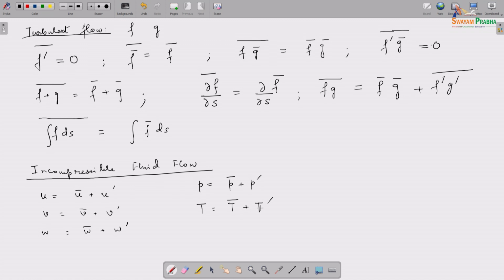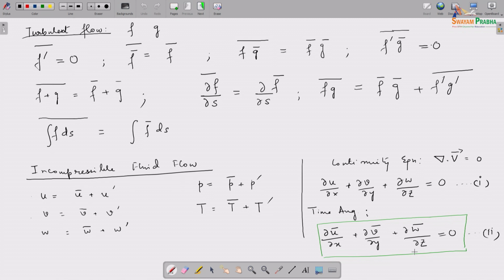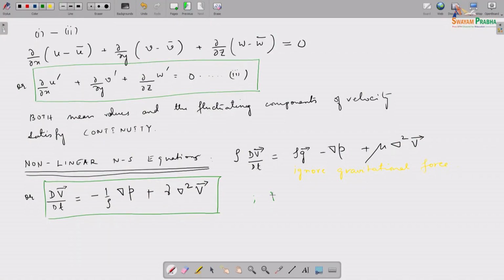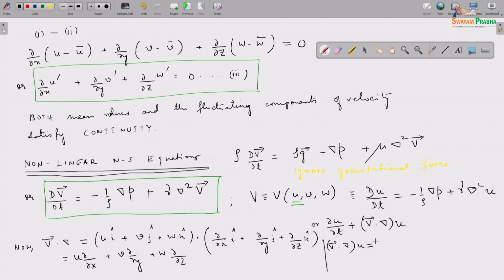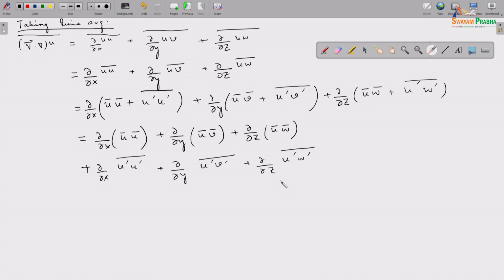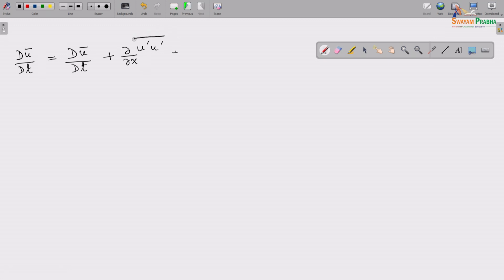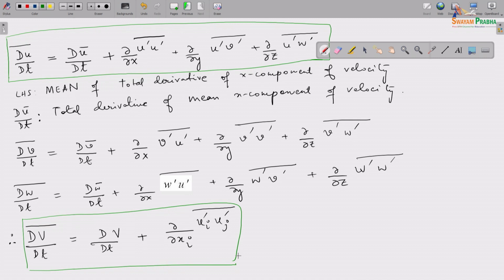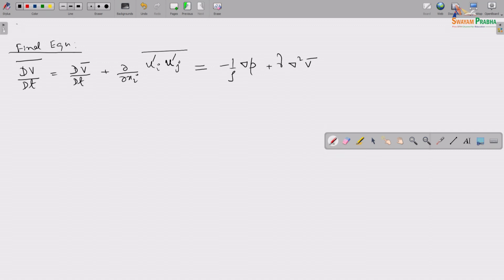Lec 06: Time-Averaged Navier Stokes' Equations